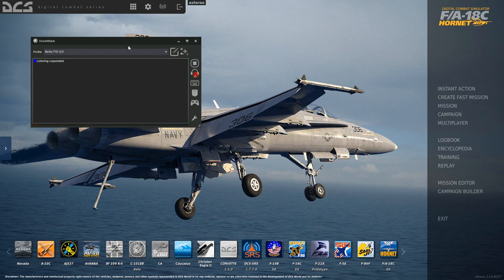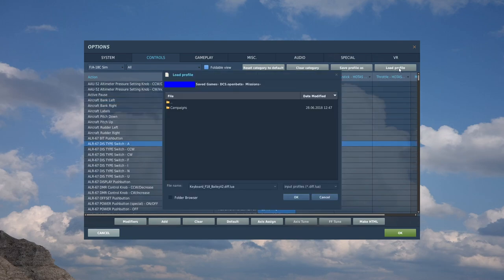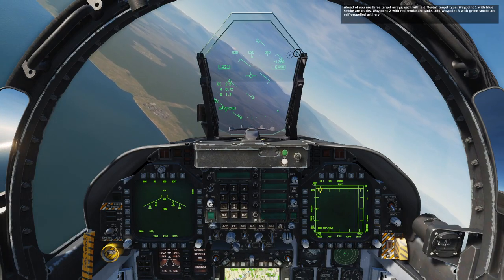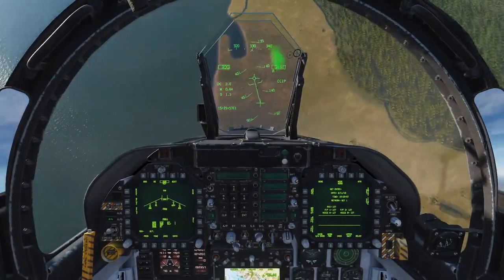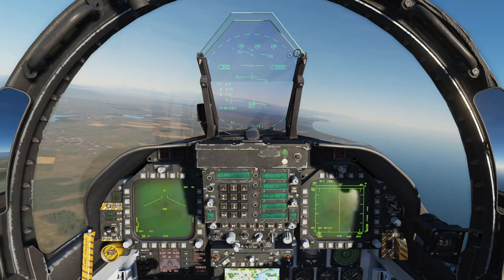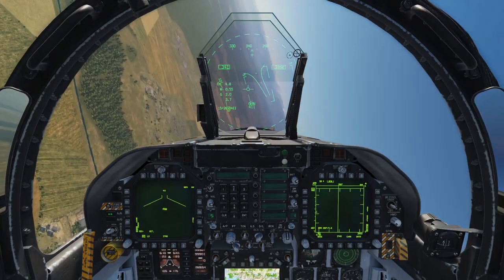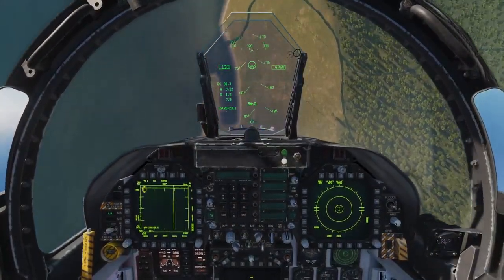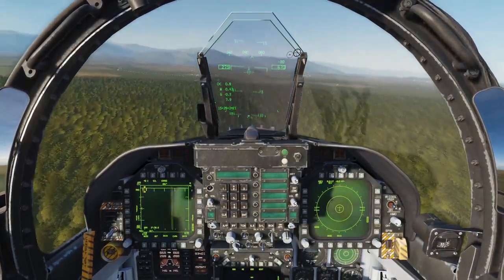DCS F18 VoiceAttack v2 Install and Demo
Let the guy in the backseat tune the radios for you! Wait, there's no backseat? There is now! (Virtually speaking). Anyway, this VoiceAttack profile provides hands free radio tuning and some extra goodies! This VoiceAttack profile is no longer just for the radios. Enjoy hands free DDI manipulation and cockpit switchology.

Visit the ED forums here to talk about this VoiceAttack profile, and discover others to!

~Bailey 29MAR2020